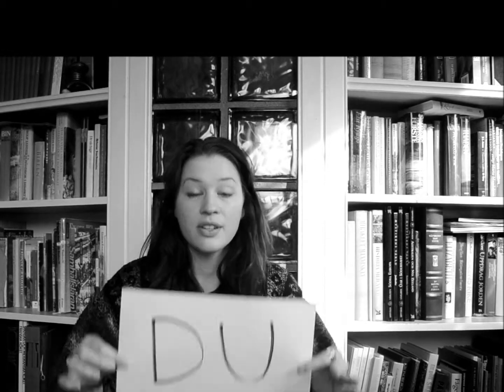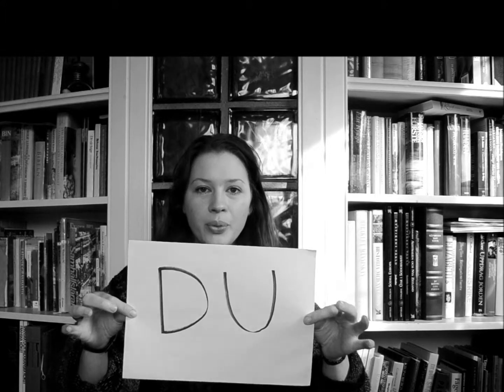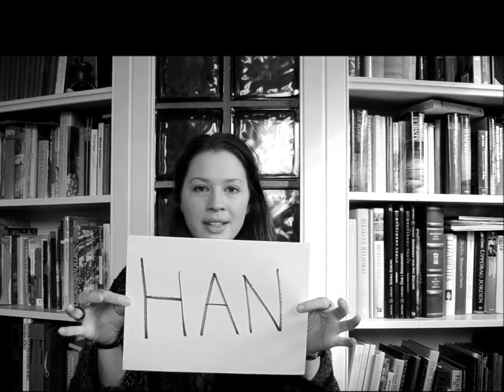Swedish Lesson 3 - Person (Gramma)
Now you'll be able to make your first sentence.